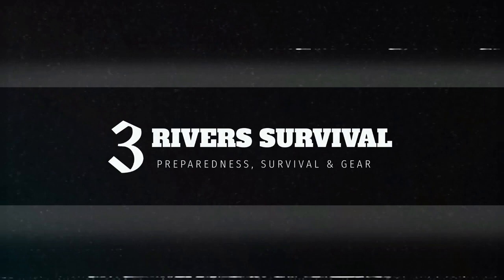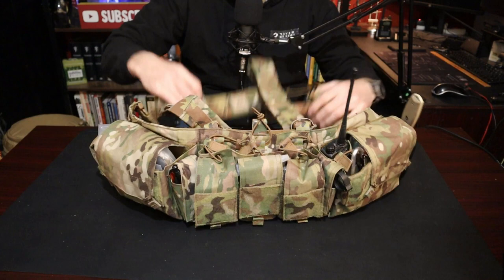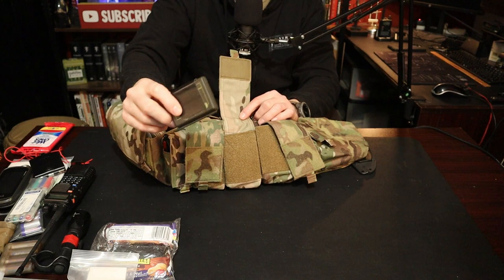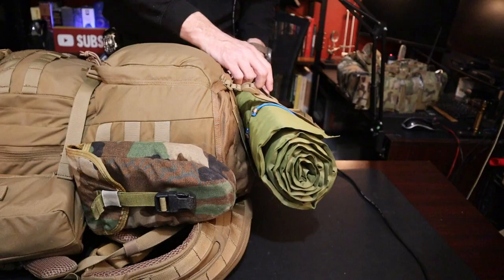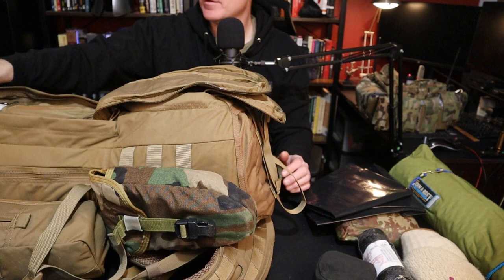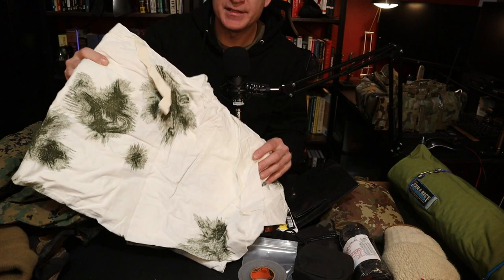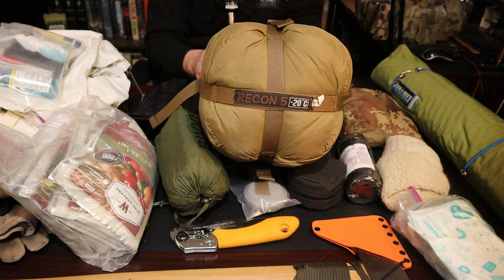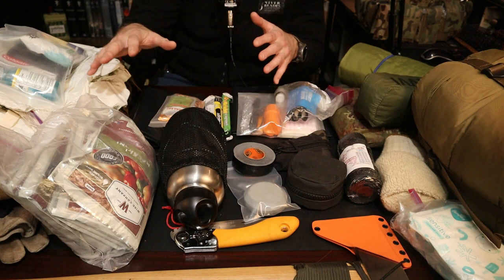SHTF Bug Out Bag Winter Field Test REFIT AND REPACK Part 4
5.11 Tactical Rush 100 60L

Klean Kanteen Wide Mouth Stainless Steel Water Bottle Single Wall with Leak Proof Stainless Steel Interior Cap

GSI Outdoors Glacier Stainless Lightweight Bottle Cup or Pot for Camping and Backpacking - 20 oz

Jetboil MiniMo Camping and Backpacking Stove Cooking System with Adjustable Heat Control

TOAKS Titanium Folding Spork

Starbucks VIA Instant Coffee Medium Roast Packets — Pike Place Roast — 1 box

Peak Refuel Basecamp Bucket

USGI Industries Military Style Poncho Multi Use Rip Stop Camouflage Rain Poncho

USGI Industries Military Woobie Blanket

Elite Survival Systems Recon 5 Sleeping Bag

SUUNTO MC-2 Compass

North American Rescue Individual Patrol Officers Ipok Kit

Mechanix Wear: Durahide Leather FastFit Work Glove with Elastic Cuff

Rothco Shemagh Tactical Desert Keffiyeh Scarf

Condor Tool & Knife, Greenland Pattern Axe, American Hickory Handle with Sheath

Condor Tool & Knife, Condor Camping Shovel, 6in Blade, Burnt American Ash Handle with Sheath

Silky Professional Series PocketBoy Curved Blade Folding Saw 130mm Large Teeth (726-13)

Condor Recon Chest Rig Coyote, Brown, 30" - 60

Rite in the Rain Weatherproof Side Spiral Kit

Danner Men's Acadia 8" Boot

4" 20D Bright Common Nail

3 River Blades Merch!

Amazon Store:

***Social Media***